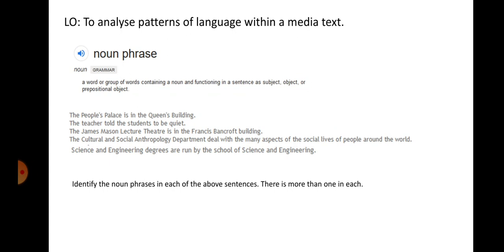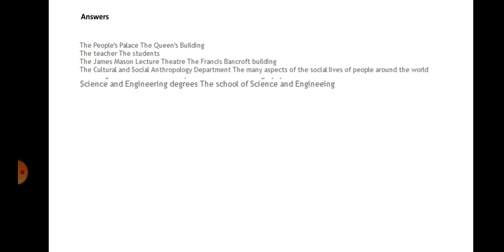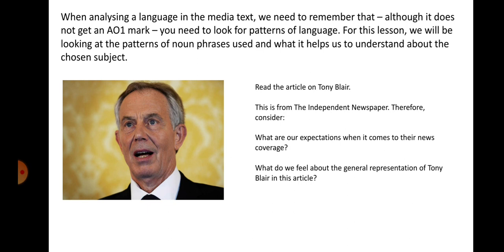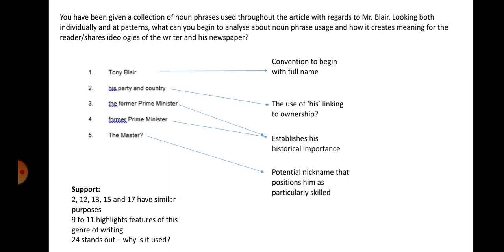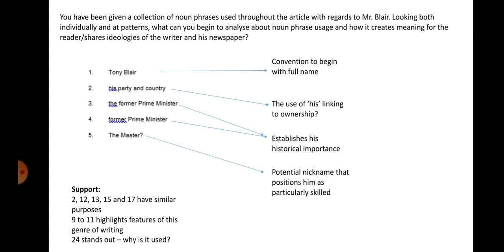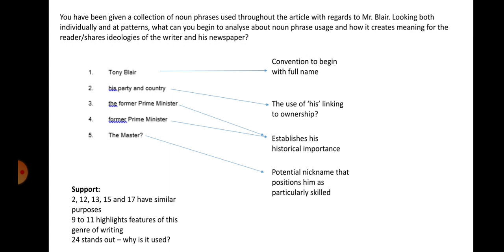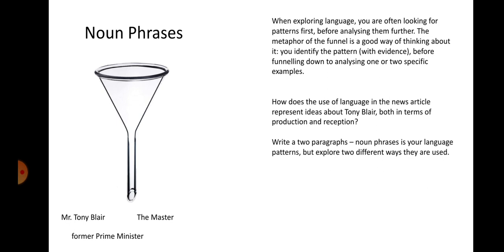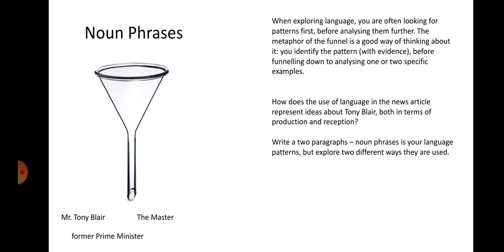Year 12 Language in the Media - Lesson Two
Exploring specific patterns of language within a media text.